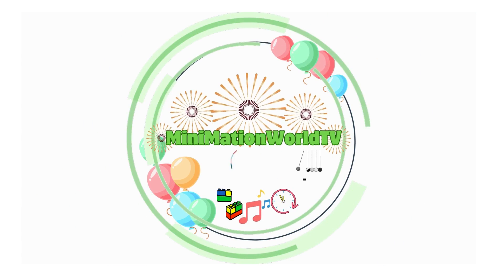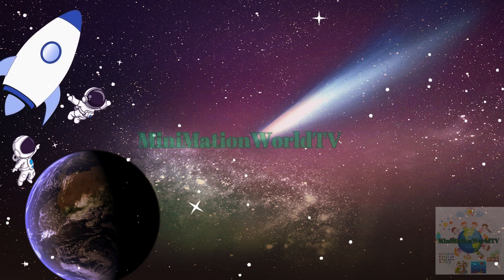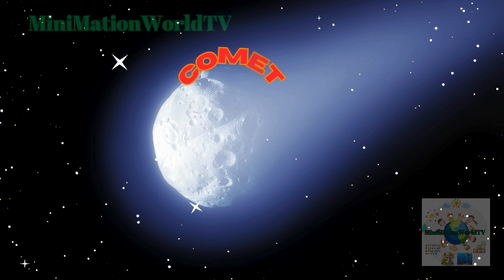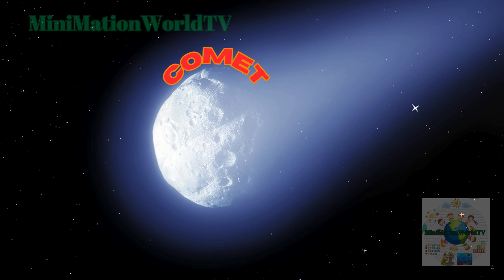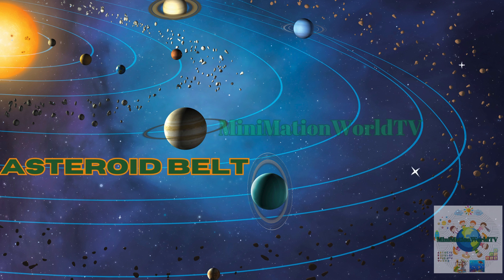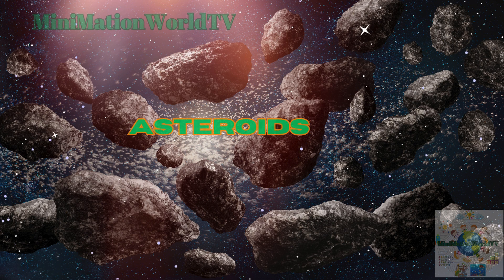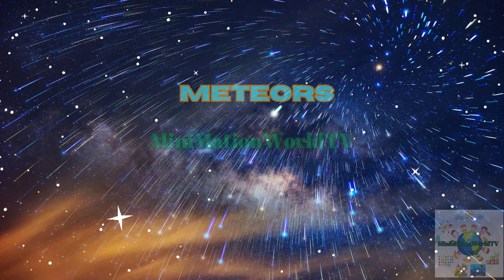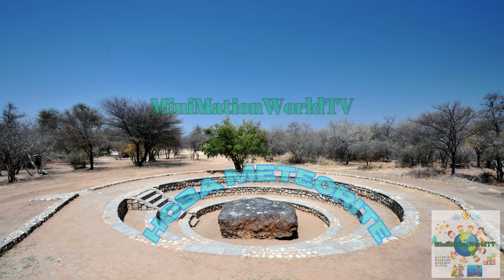Comets, Asteroids, and Meteorites | Learn & Discover with Seraphim & Kurt | Fun Space Adventure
Join Seraphim and Kurt on an exciting journey through space as they explore the fascinating worlds of comets, asteroids, and meteorites! 🚀✨ In this educational video, you'll learn what these cosmic objects are, how they differ, and why they're important to our understanding of the universe. Perfect for kids and space enthusiasts, this adventure combines fun animations with valuable science lessons.

Simplify your life with smart gadgets that do the hard work for you! From our 3-in-1 charger to a smart padlock and hands-free trash can, we’ve got the tech you need to make your daily routine easier and more efficient.

Ready to upgrade? and get your smart solutions today!